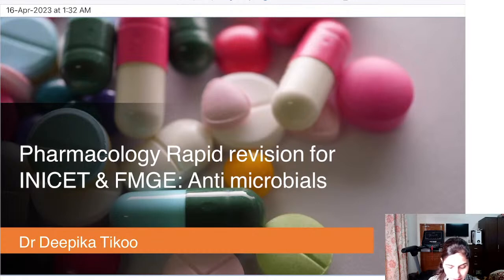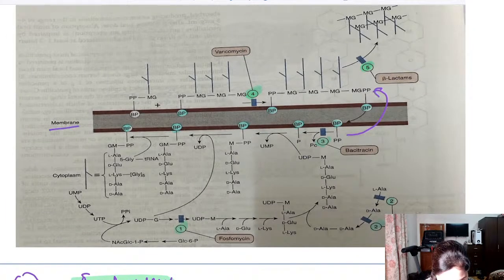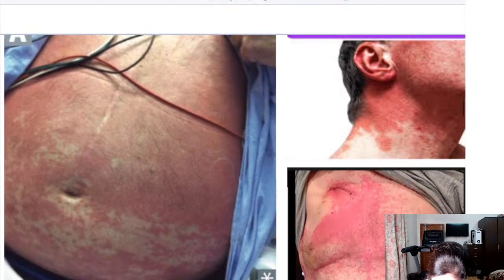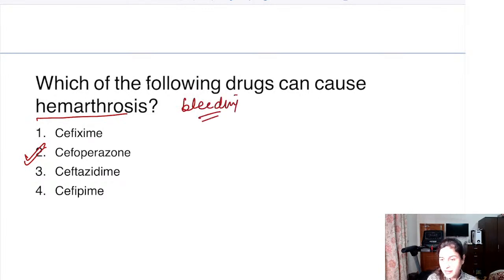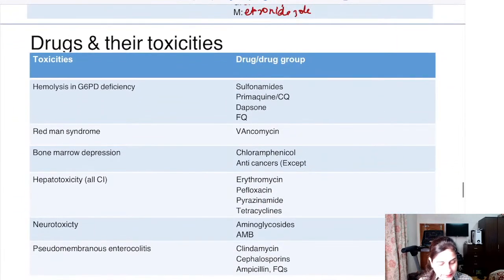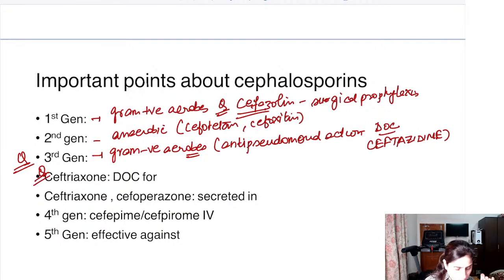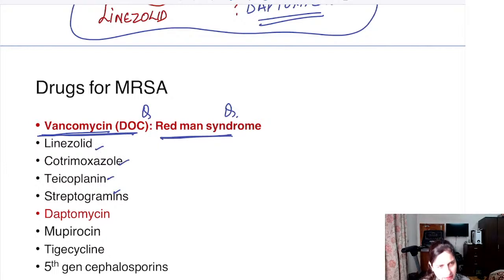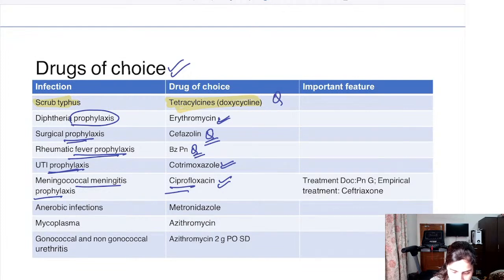Pharmacology rapid revision of General antimicrobials for INICET & FMGE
Join this live session where I will cover the previous year questions on antimicrobials and discuss the important must-know. points about them